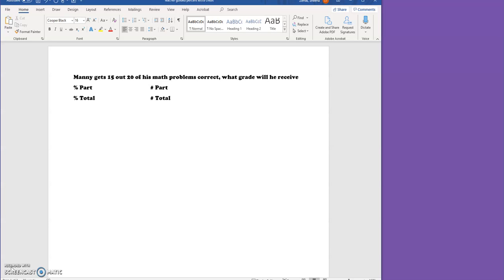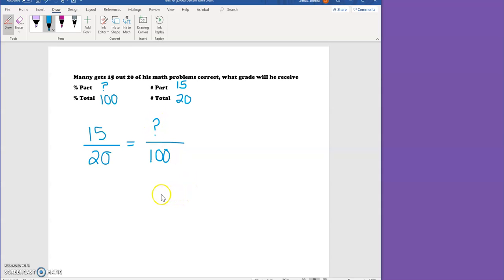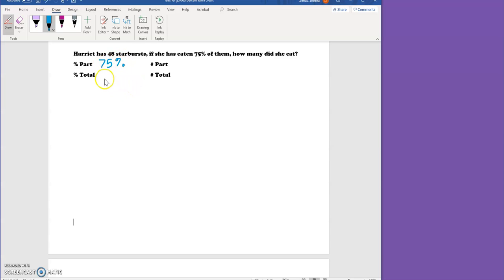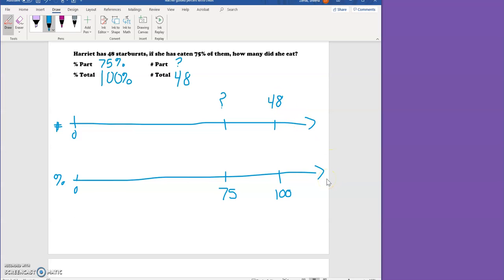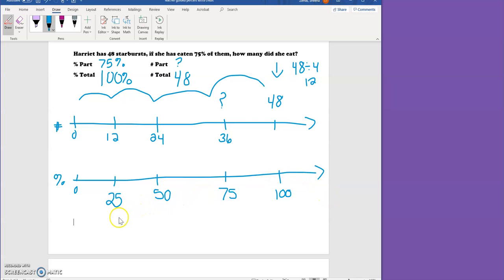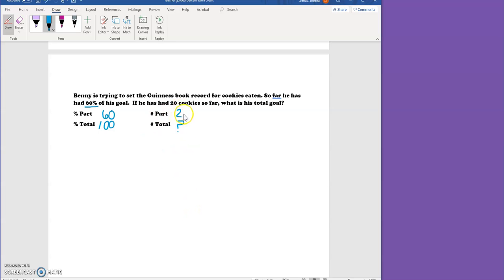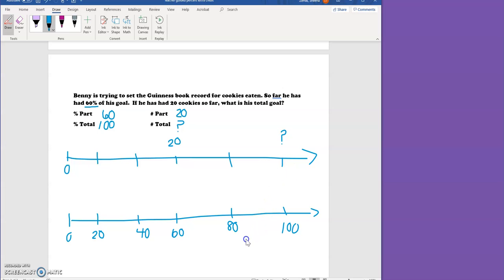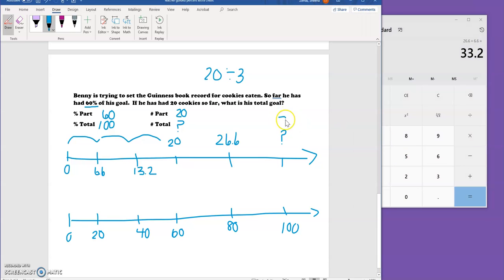Percent Word Problems #2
Breaking down percent word problems and using a double number line to solve.